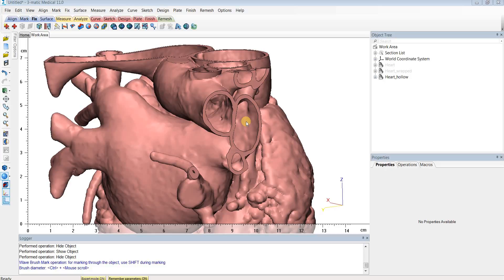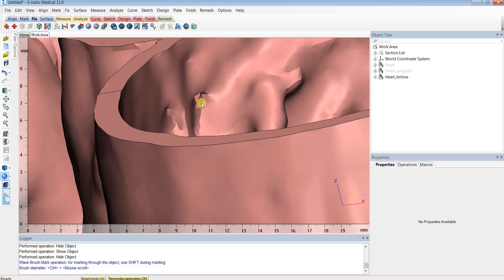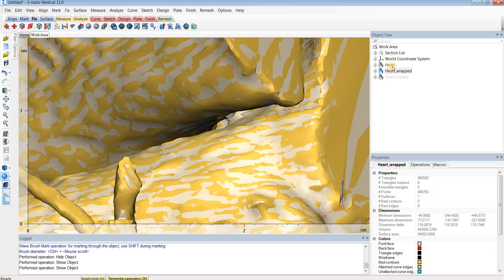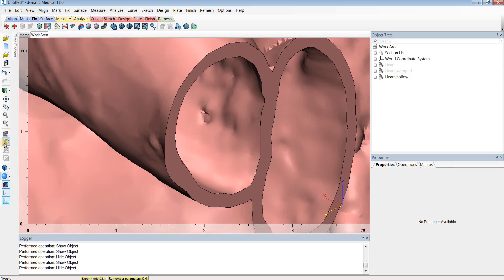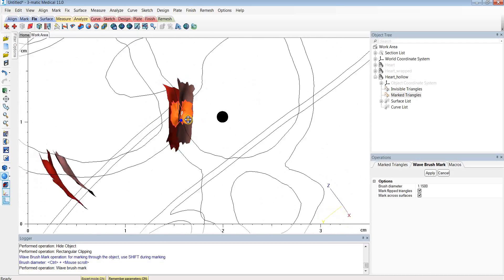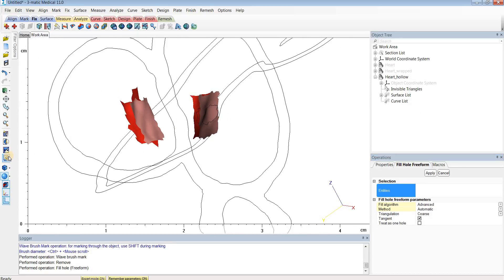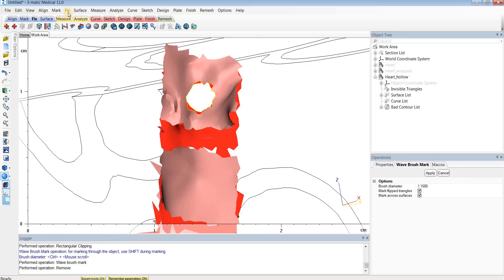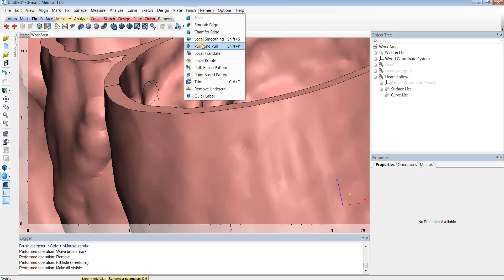Tutorial: Mimics Innovation Suite - How to Fix Connections/Holes in Your Model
Tutorial on how to eliminate false connections/holes in your STL files using 3-matic v11.0.

Skip to 2:08 to watch the workflow